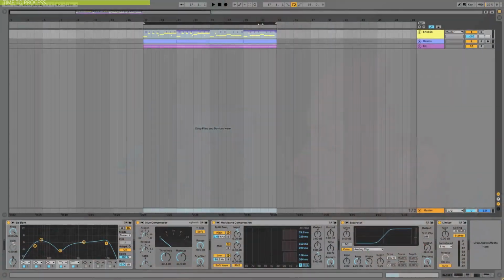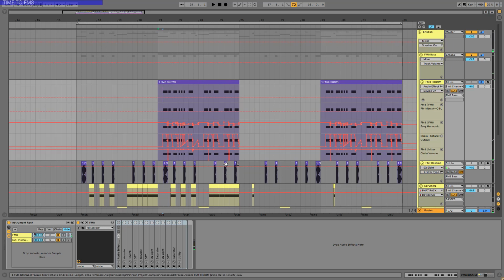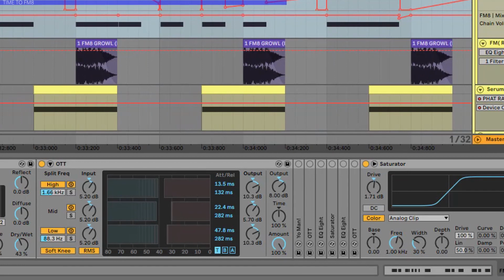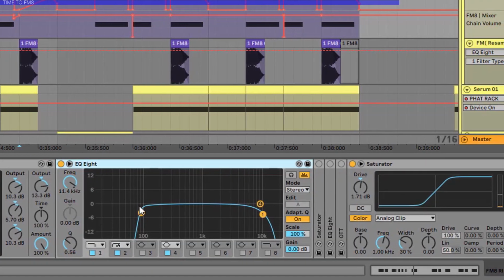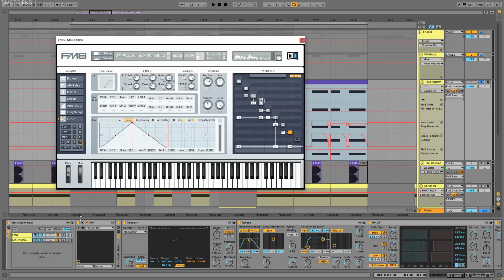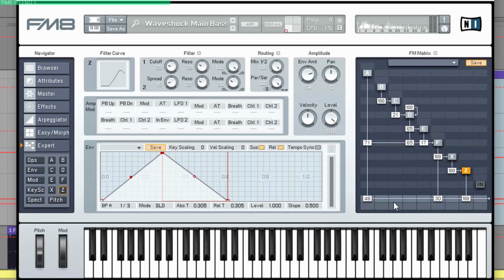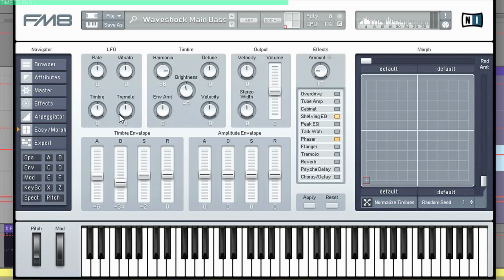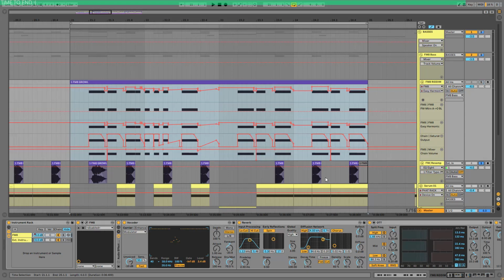INTERDIMENSIONAL RIDDIM BASS IN FM8 (Like Virtual Riot, Subtronic, 12th Planet)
Let's use my favourite plugin FM8 for a wicked, interdimensional riddim bass sound inside of Ableton Live 10. also you can make it in Ableton Live 9, it doesn't really matter, the main thing is you must have the latest version of Fm8.
Or if you are just interested in the FM8 preset with the chain, you can go for it for 2$ a month. No brainer deal!